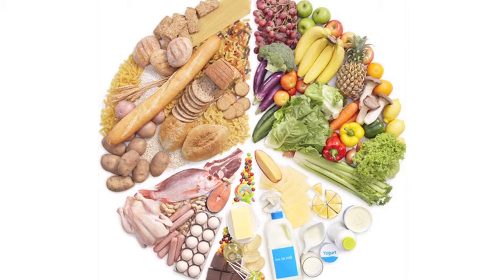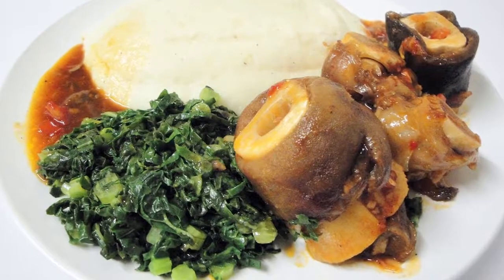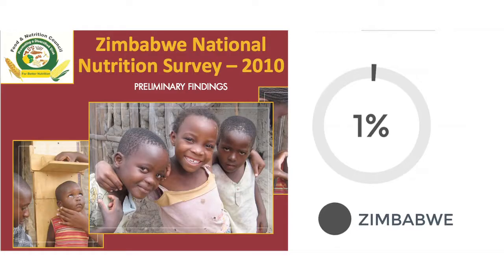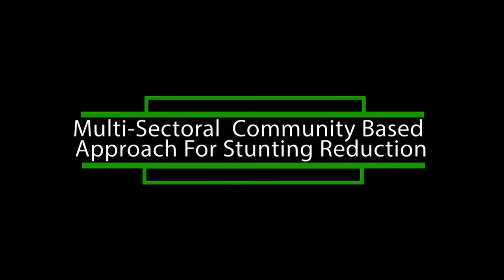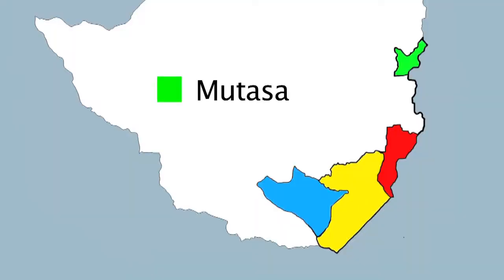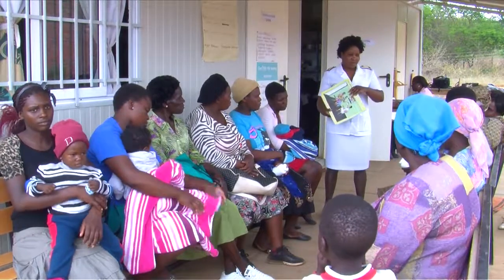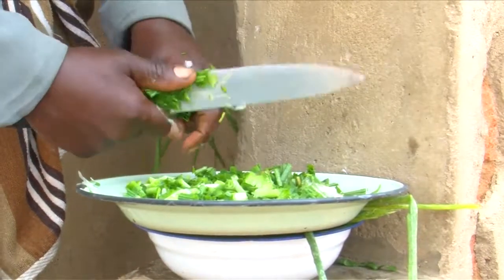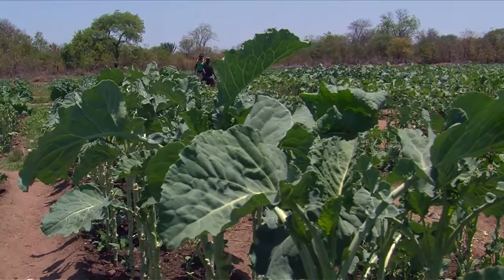Dietary Diversity for Food & Nutrition Security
Dietary Diversity for Food & Nutrition Security towards stunting reduction.